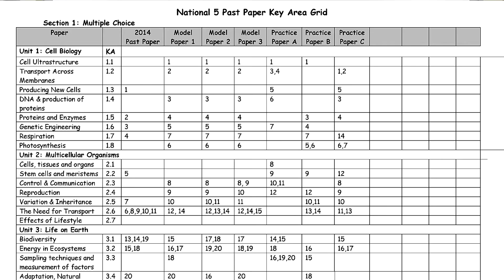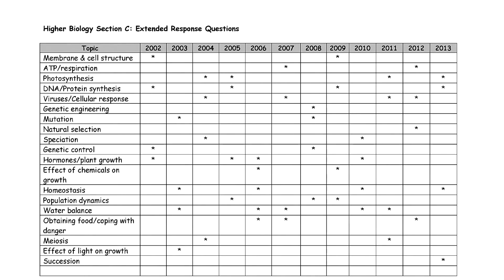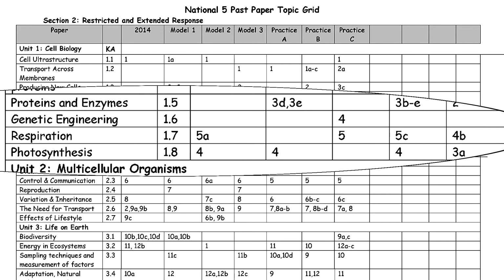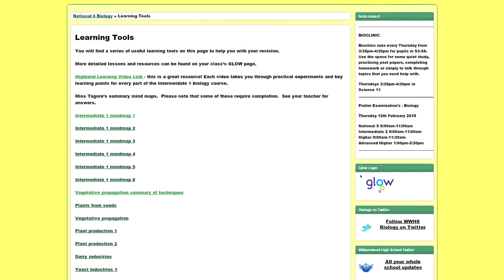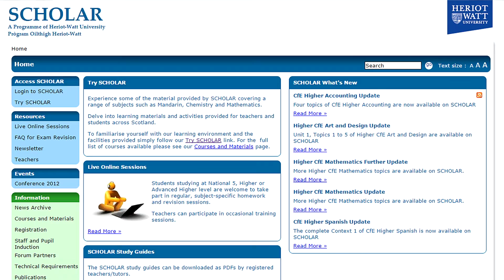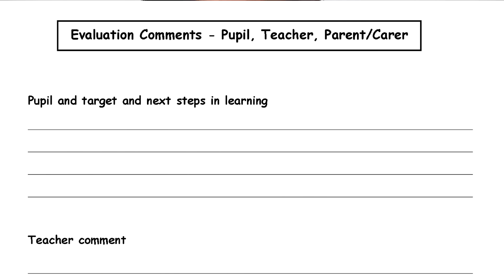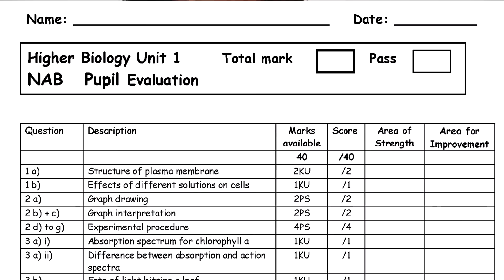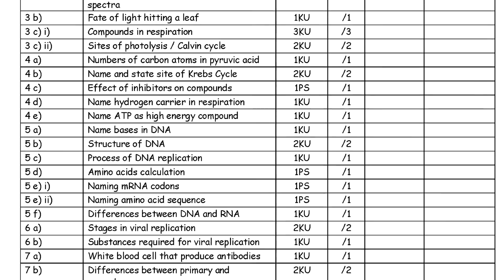Biology Study Skills